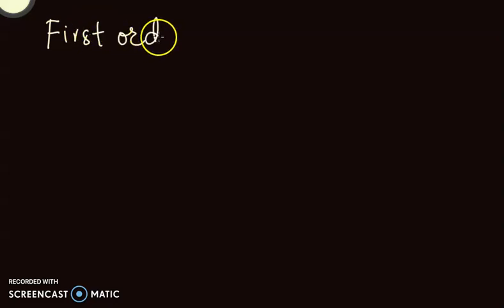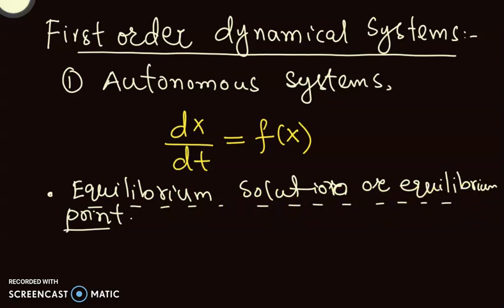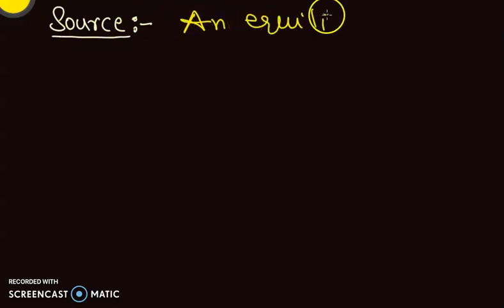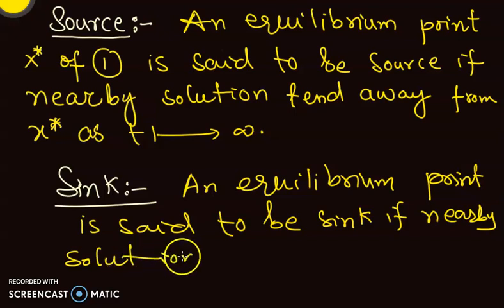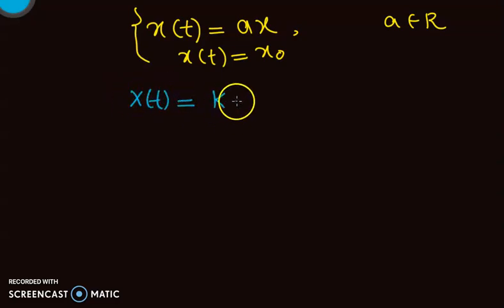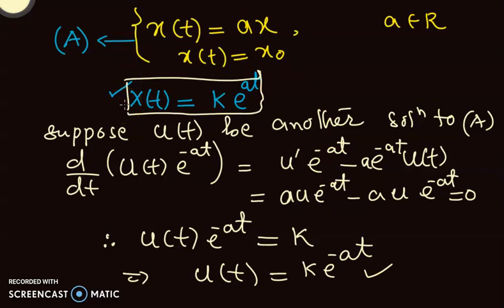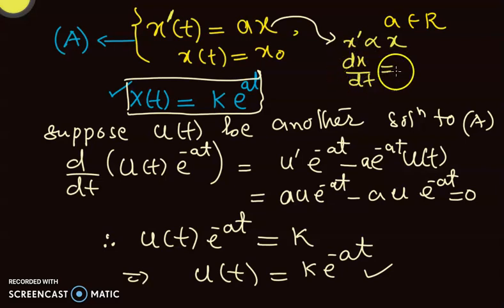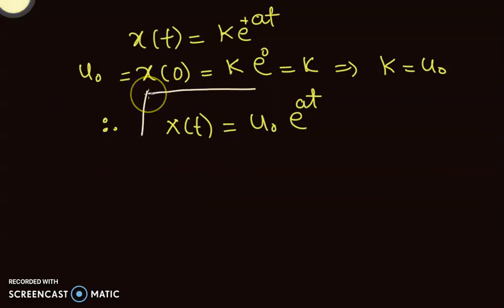Equilibrium Solution || Source || sink || 1st Order Autonomous Dynamical Systems || analyzing x'=ax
In this short clip, Equilibrium Solution or Point has been discussed with its type source or sink for Ist Order Autonomous Dynamical Systems then x'=ax has been analyzed analytically.
This video explores the fascinating world of first-order autonomous dynamical systems, focusing on equilibrium solutions, sources, and sinks.  We'll analyze the simple yet powerful equation x' = ax, where x' represents the rate of change of x with respect to time.  We'll delve into how the value of 'a' dictates the behavior of the system, determining whether equilibrium points are stable (sinks) or unstable (sources).  We'll clearly define what an equilibrium solution is and how to find them.  This video provides a clear and intuitive understanding of these fundamental concepts, making it perfect for students learning about dynamical systems, differential equations, or anyone interested in understanding how systems change over time.  We'll illustrate the concepts with examples and visualizations to solidify your understanding.  Whether you're a beginner or looking for a refresher, this video will give you the tools to analyze and interpret first-order autonomous dynamical systems.